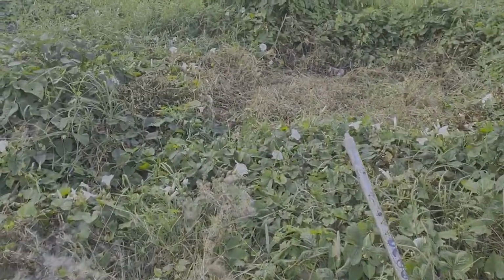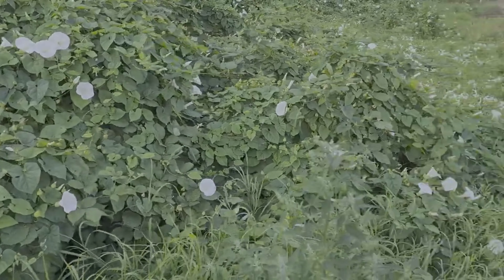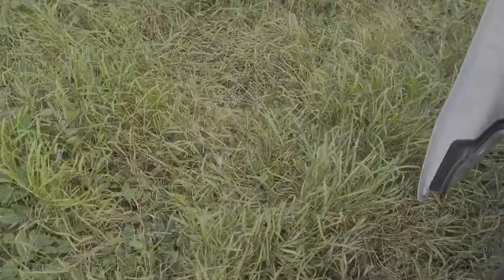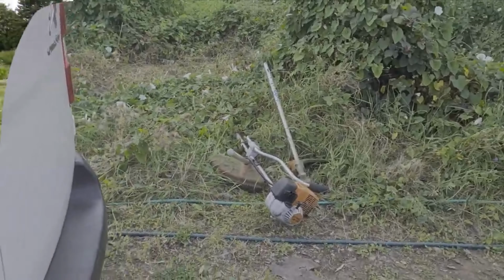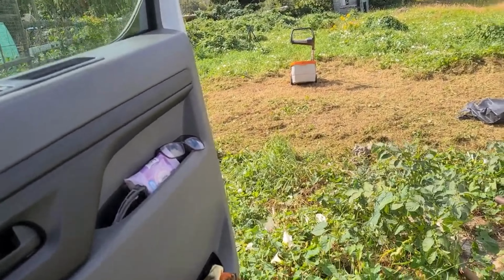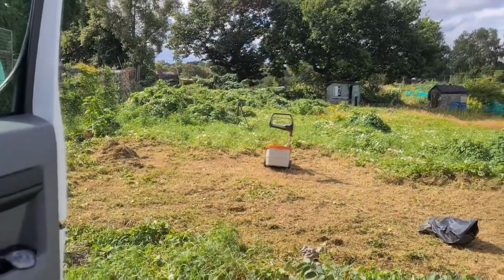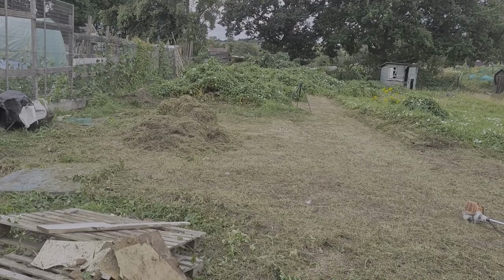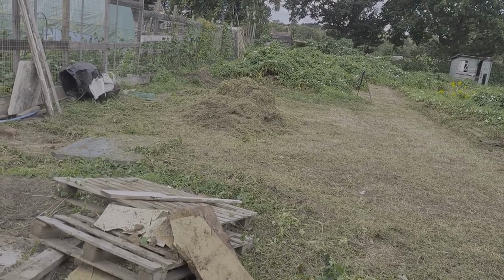brush cutting bindweed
another remix of and older video due to copyright, this was originally supposed to be a 1 day job, but with all the litter and debris buried it was a 2 day job, which ended in a bit of a disaster.